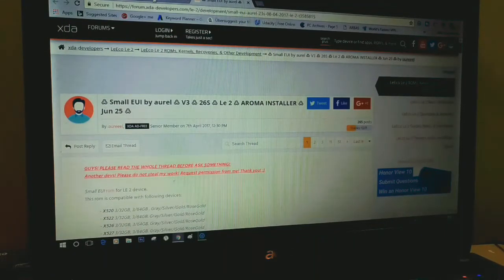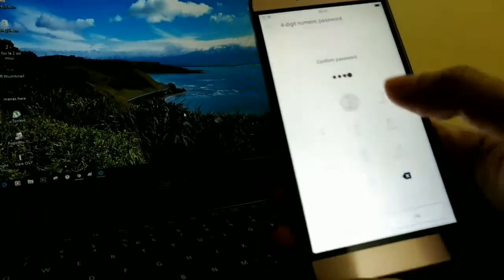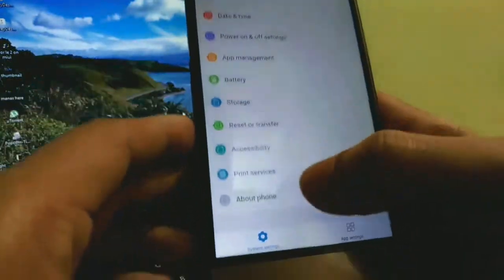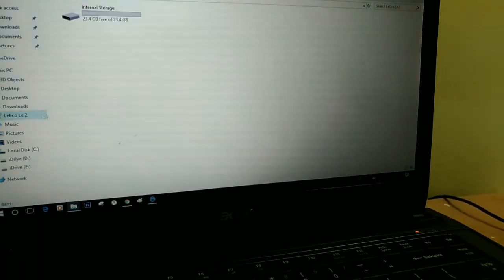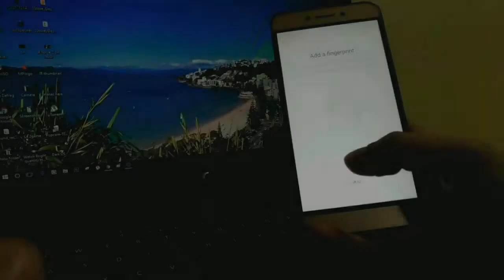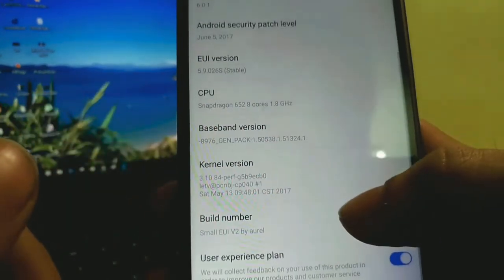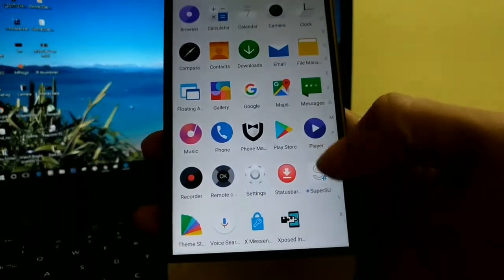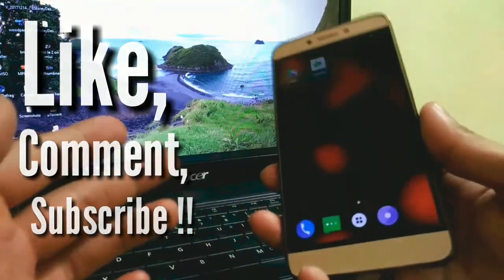Slim eUI vs Small eUI- Which one is better ?? DETAILED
hey guys, manas here and today in this video I have tried to talk compare two different  version of eui 5.9 based custom ROMs which are slim eui and small eui...So which one is the best among the two ? To know that watch the video till the end.
And put your remarks in the comments below. Thank you.